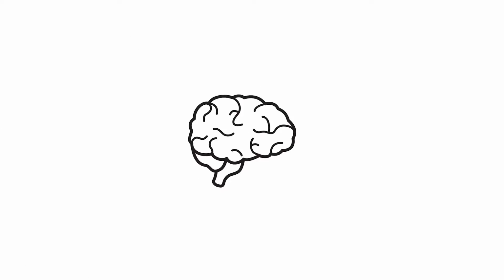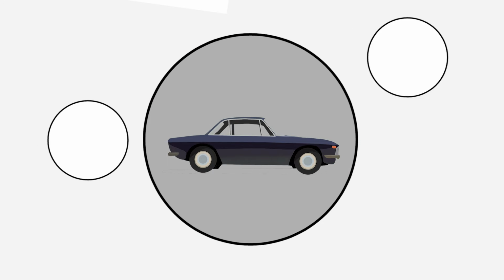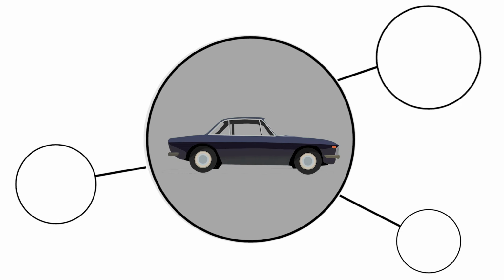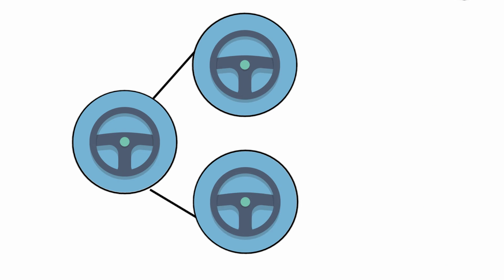What are 'Mental Models'?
Created as part of the course “Engineering Psychology“
By students of the master degree programme „Media Informatics“ at the University of Lübeck.
Engineering Psychology and Cognitive Ergonomics, Institute for Multimedia and Interactive Systems